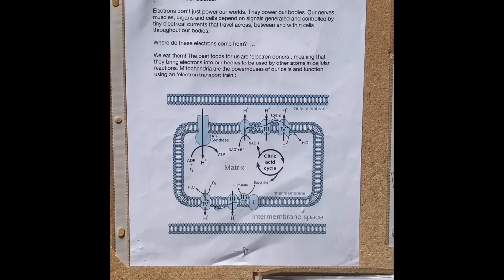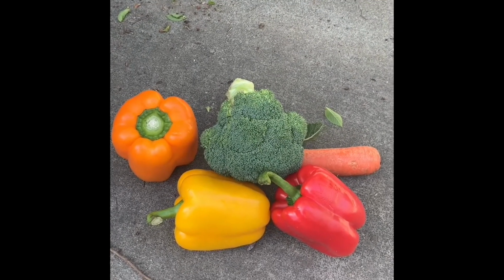STEM Children’s Author Melissa Rooney: How Electrons Power Our World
This short clip was made for inclusion in Virginia Tech’s virtual STEAM Day (Roanoke, VA) on 23 October 2020.

For more information about Melissa, her children's books, and her hands-on educational workshops,